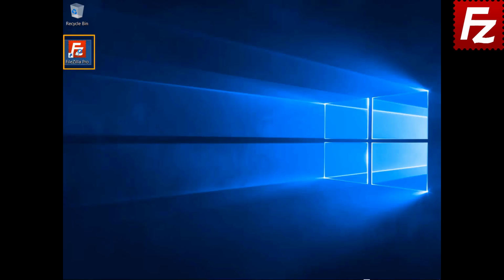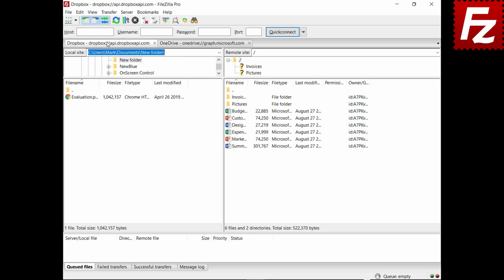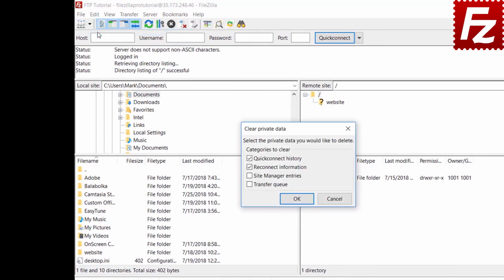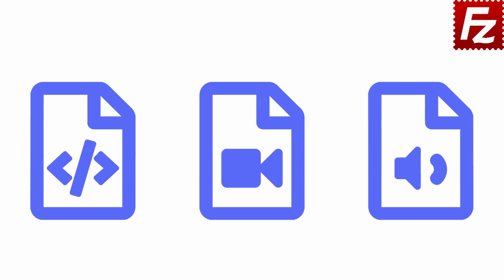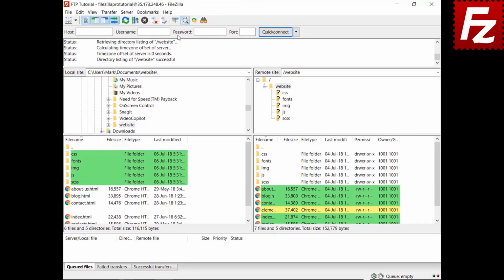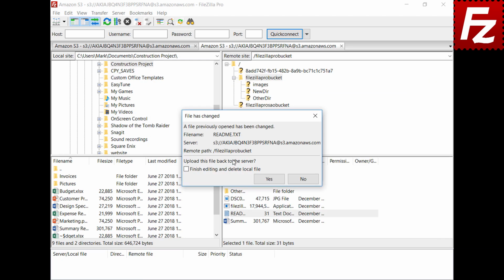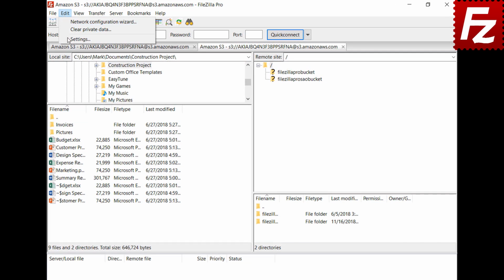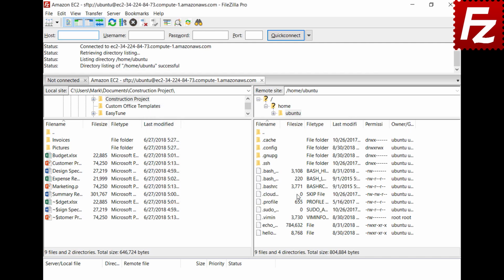FileZilla CompleteTutorial with How Update your Blog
This video collects all FileZilla tutorials, included how to update your blog with FileZilla.